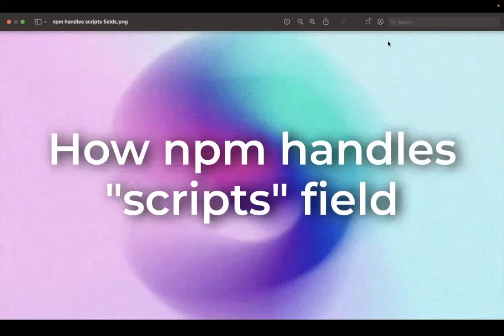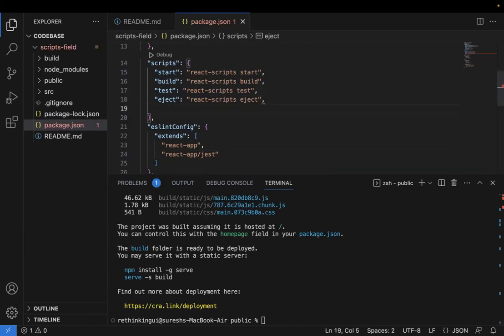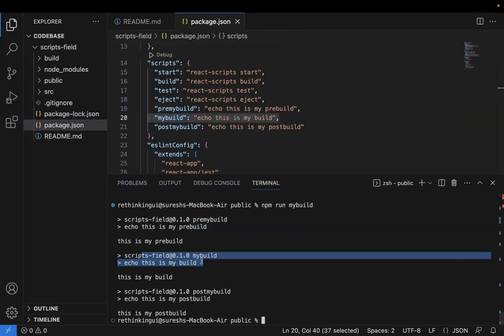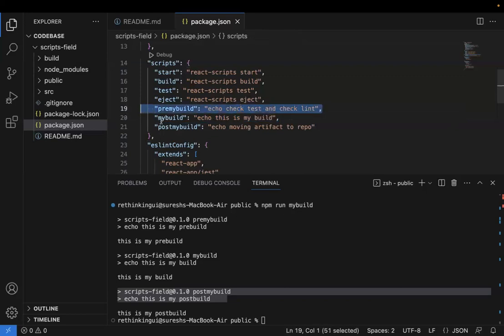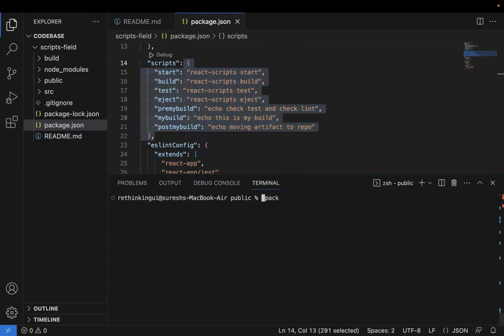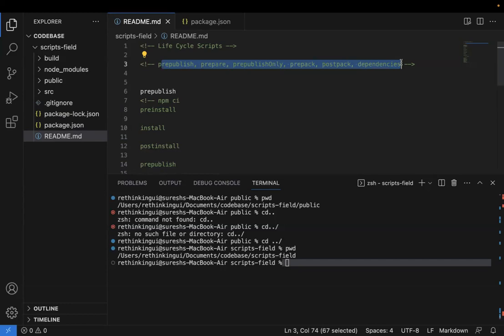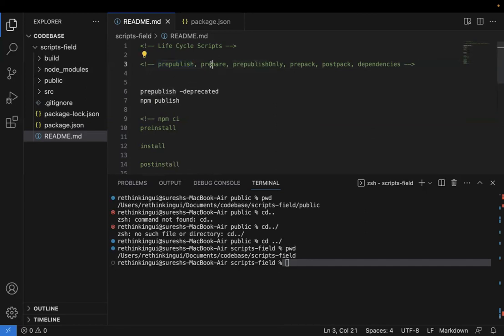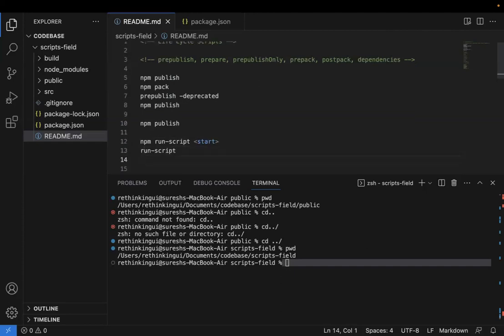Understanding Scripts Field In NPM | Pre & Post Scripts | Lifecycle Scripts In NPM | RethinkingUi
In This Video, We Delve into the Fascinating World of NPM's Scripts Field and How It Can Transform Your Development Process. We'll Break Down Every Aspect of NPM's Scripts Field, Providing You with a Clear Understanding of Its Functionality and Its Potential to Streamline Your Projects. Whether You're a Seasoned Developer or Just Starting, This Video Is Packed with Valuable Insights and Tips.

👉👉👉Topics Covered:
Scripts Field In NPM
Lifecycle scripts in NPM
Prescripts
Post scripts
NPM Publish
NPM Pack

For More Frontend Interview Questions Please Do